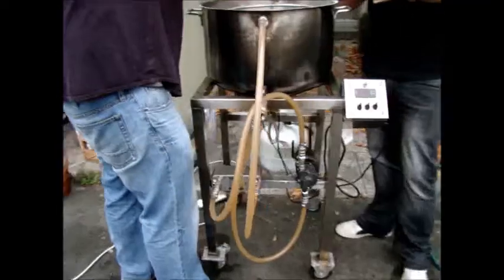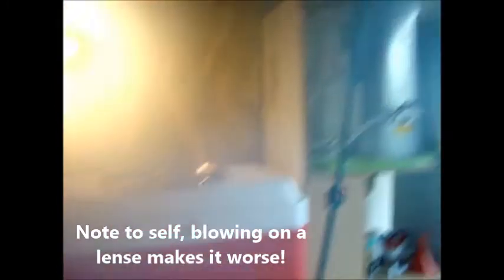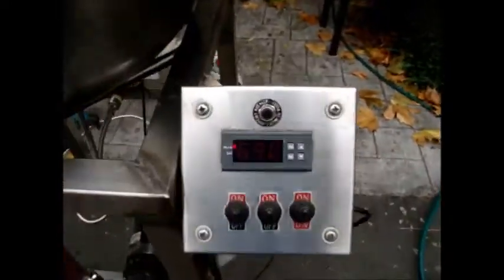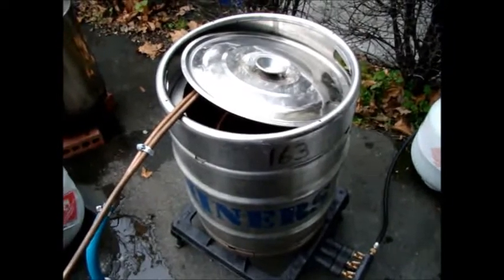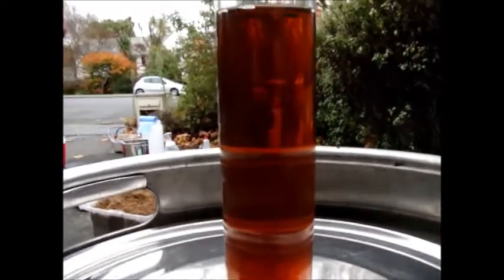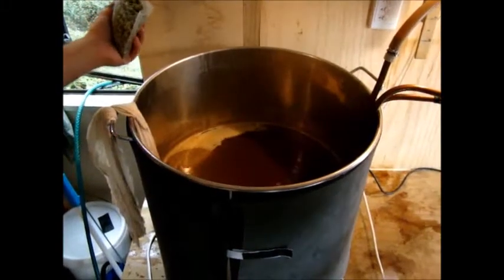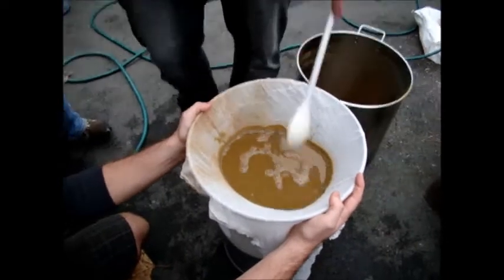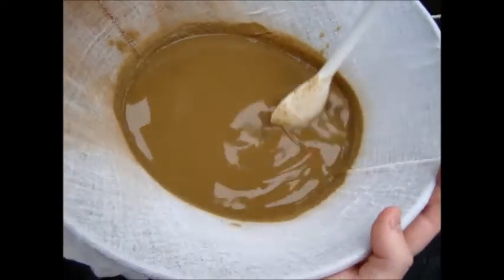Homebrew Wednesday pt 5 Funky Barrel Red IPA brewday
Saison - Mosaic
Malts, all Gladfield
2.1kg Light Lager Malt
2.1kg Pilsner Malt
400g Munich
400g Wheat malt
150g Aurora malt
Hops - All mosaic
15g @ 60mins
30g @ 10mins
30g @ 0mins
20g Dry hop
Yeast
3724 Wyeast Belgian Saison